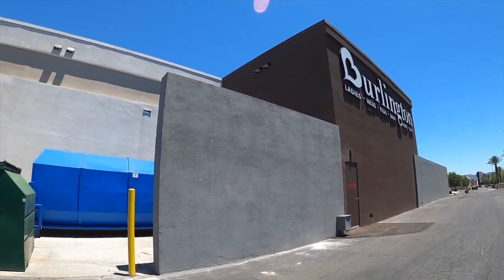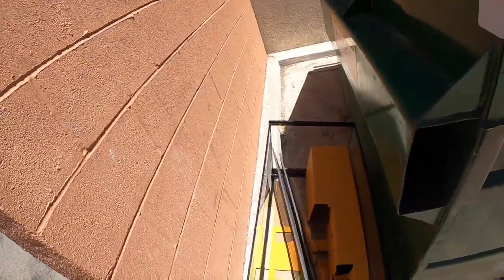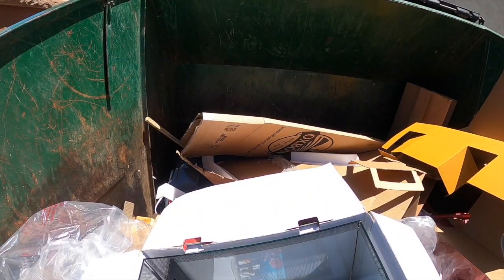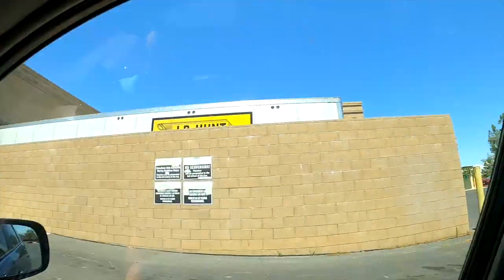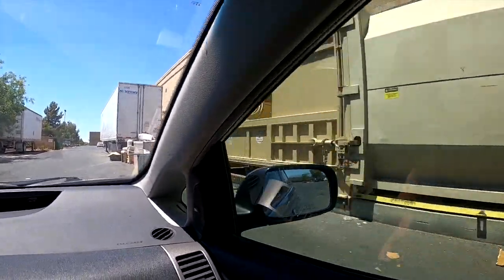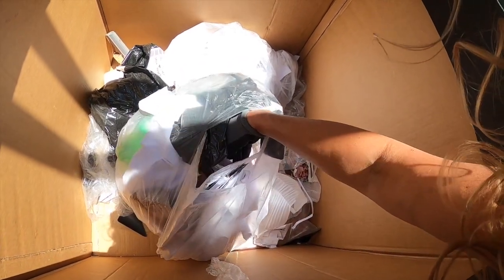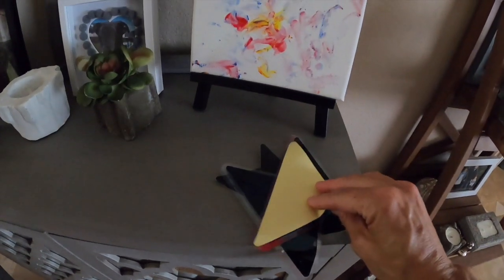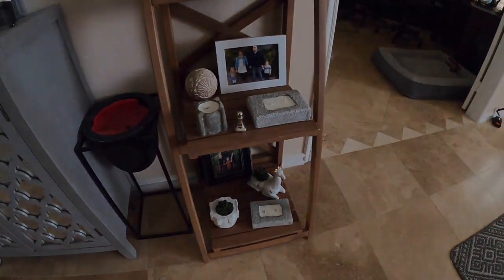Dumpster Diving- This is getting Donated right now!